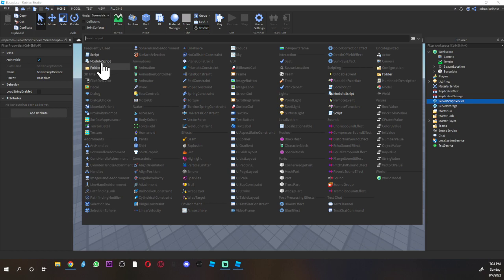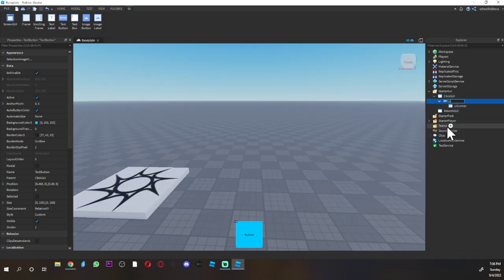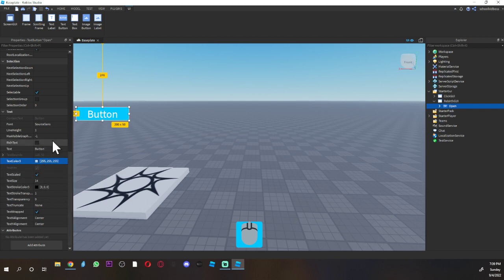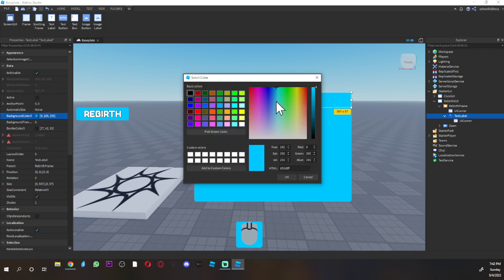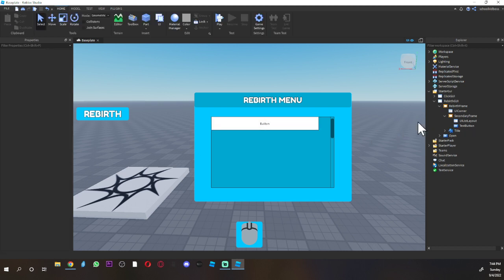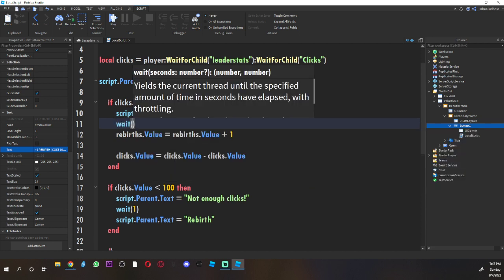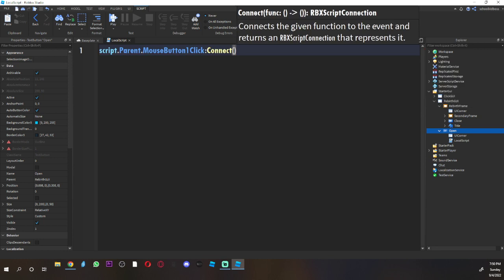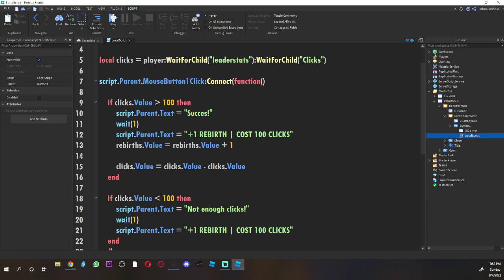How to make a clicking simulator in roblox studio *FREE SCRIPTS*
SCRIPTS:

leaderstats:
game.Players.PlayerAdded:Connect(function(player)
local leaderstats = Instance.new("Folder")
leaderstats.Name = "leaderstats"
leaderstats.Parent = player

local clicks = Instance.new("IntValue")
clicks.Name = "Clicks"
clicks.Value = 0
clicks.Parent = leaderstats

local rebirths = Instance.new("IntValue")
rebirths.Name = "Rebirths"
rebirths.Value = 0
rebirths.Parent = leaderstats
end)

ClickButton:
local player = game.Players.LocalPlayer
local clicks = player:WaitForChild("leaderstats"):WaitForChild("Clicks")
local rebirths = player:WaitForChild("leaderstats"):WaitForChild("Rebirths")

script.Parent.MouseButton1Click:Connect(function()
 if rebirths.Value (put a greater than sign here) 1 then
  clicks.Value = clicks.Value + (rebirths.Value * 2)
 end

 if rebirths.Value (put a less than sign here) 2 then
  clicks.Value = clicks.Value + 1
 end
end)

local rebirths = player:WaitForChild("leaderstats"):WaitForChild("Rebirths")

local clicks = player:WaitForChild("leaderstats"):WaitForChild("Clicks")

script.Parent.MouseButton1Click:Connect(function()

 if clicks.Value (add greater than sign here) 100 then
  script.Parent.Text = "+1 REBIRTH | COST 100 CLICKS"
  rebirths.Value = rebirths.Value + 1

  clicks.Value = clicks.Value - clicks.Value
 end

 if clicks.Value (add less than sign here) 100 then
  script.Parent.Text = "Not enough clicks!"
  wait(1)